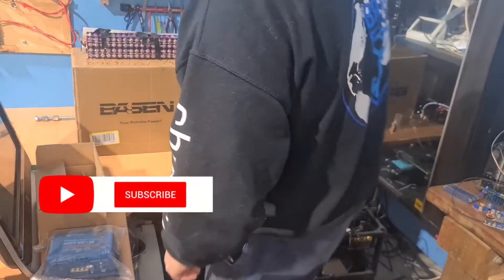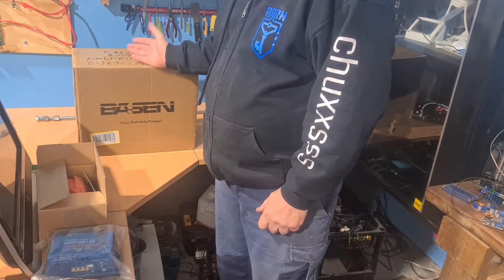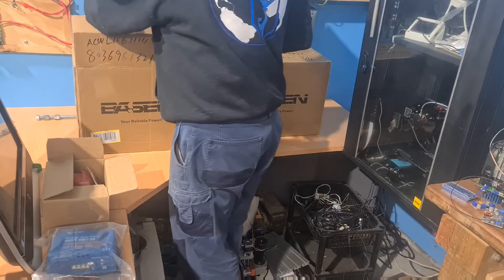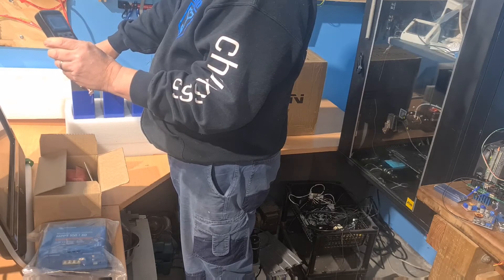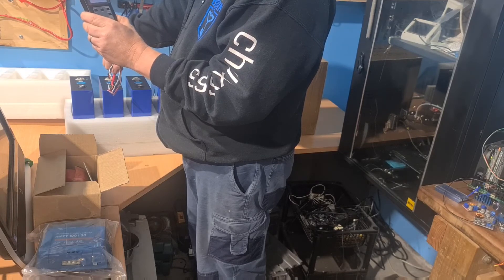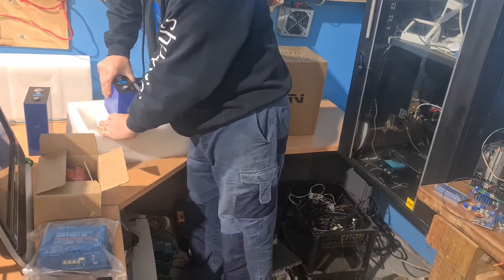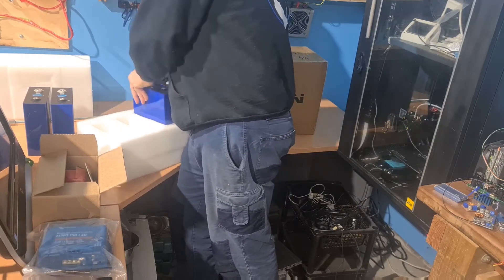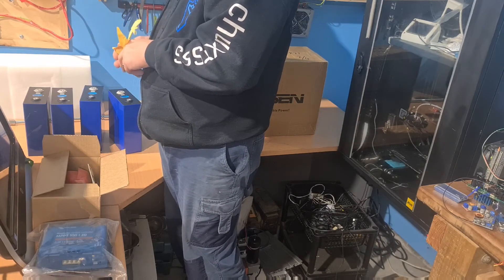Unboxing Bezen LIFEPO4 304 AH batteries to make a 14 KW 16 cell battery. Part 1 Setup